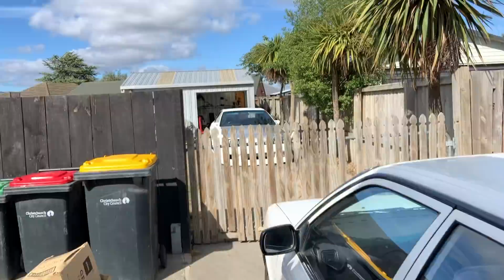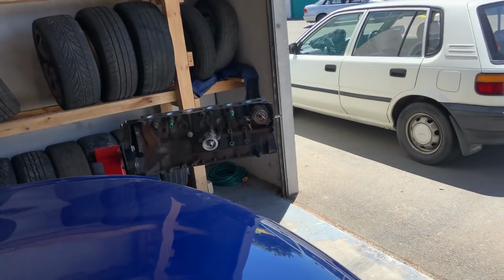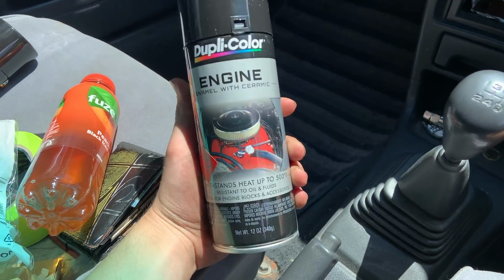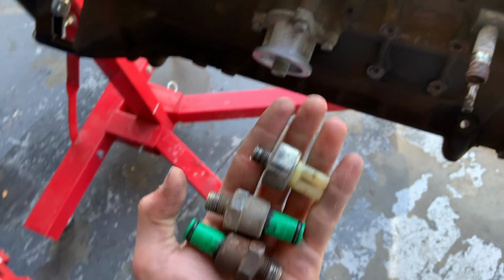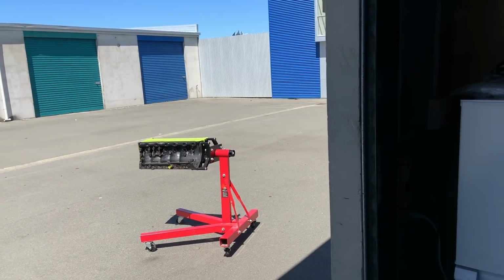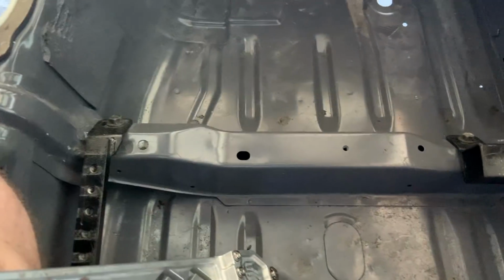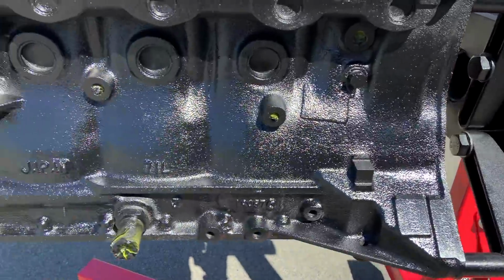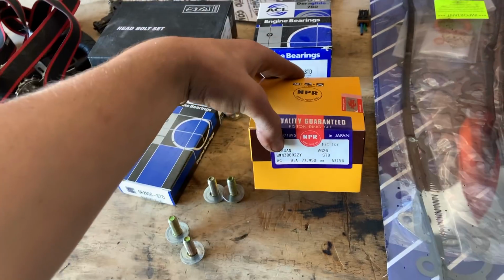I CAN'T BELIVE THEY DID THIS IN MY SILVIA!